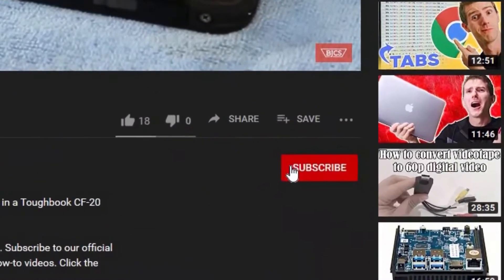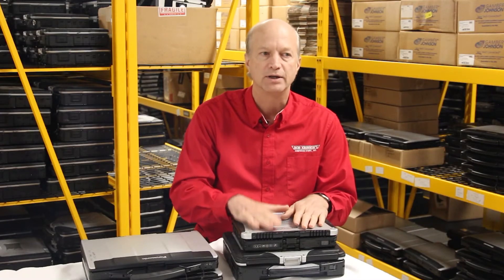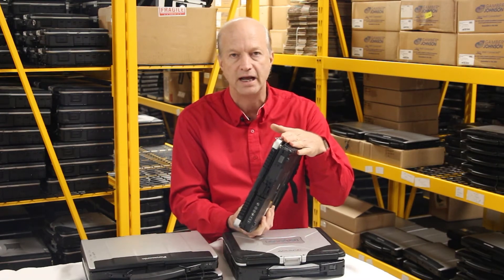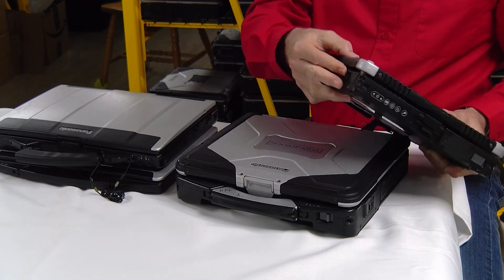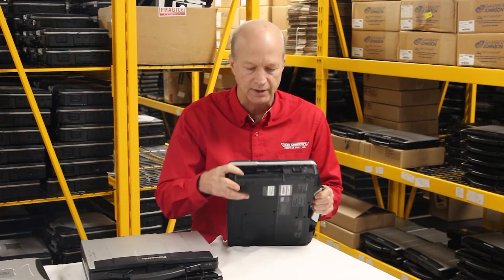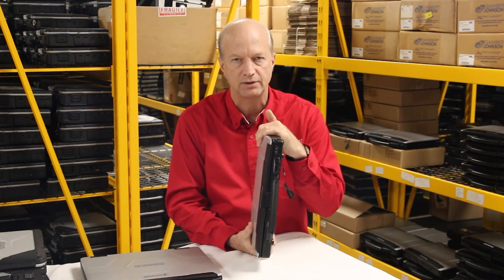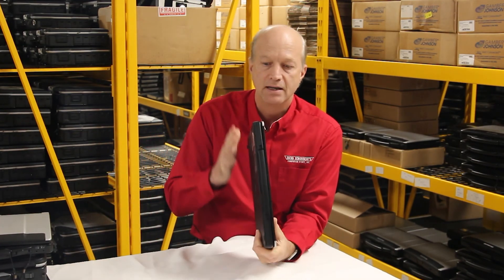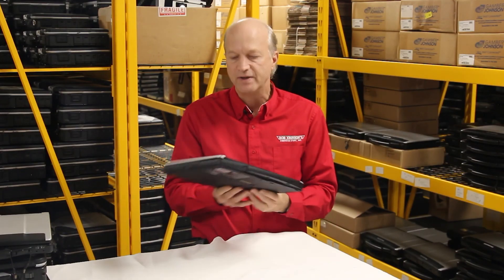Where is my WIFI SWITCH?!**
If you can't get your laptop to connect to the WiFi, or it can't even see the WiFi networks you might have accidentally turned it off. In the 34th Episode of The Rugged Rundown, Bob will be explaining what exactly a Wi-Fi switch does and where to find it on the various Toughbook models.

*▬ Chapters ▬*

00:00 | Introduction
01:08 | Panasonic Toughbook CF-19 WiFi-Switch Location
02:08 | WiFi-Switch Location on the Panasonic Toughbook CF-31
02:51 | Panasonic Toughbook CF-53 WiFi-Switch Location
03:50 | WiFi-Switch Location on the Panasonic Toughbook CF-54
04:30 | Conclusion

*▬ Social Media ▬*